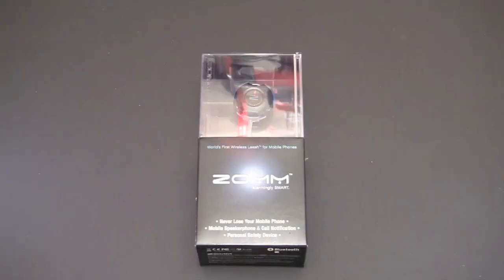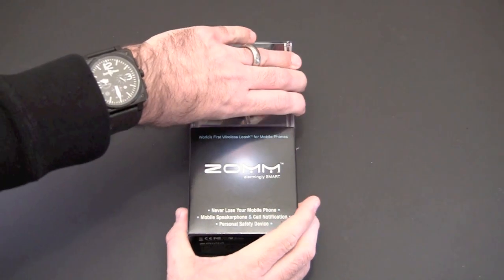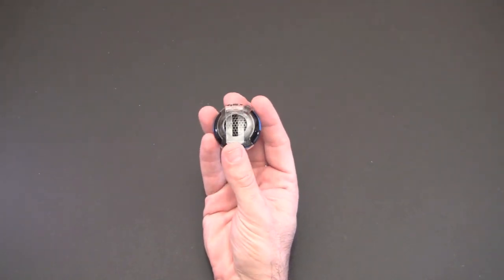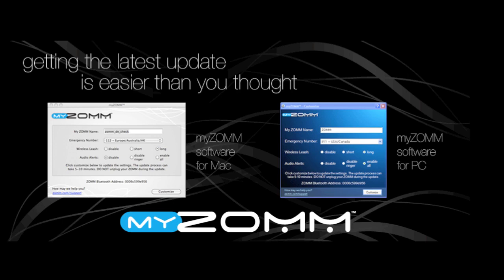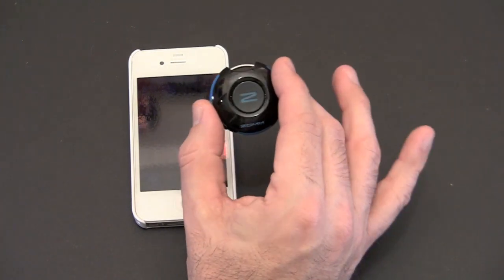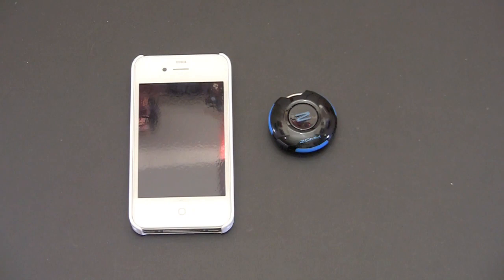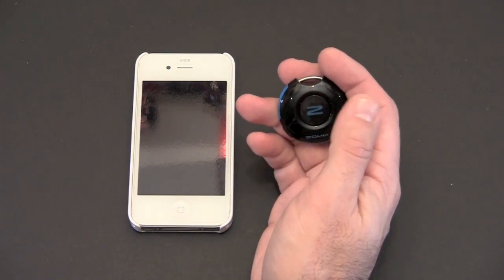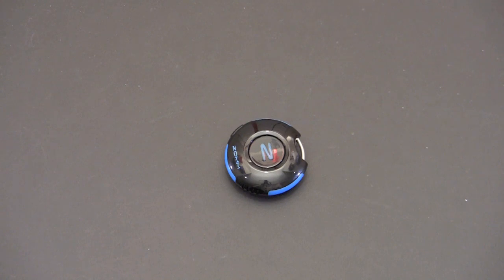ZOMM Wireless Leash and Much More!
In this video I review the ZOMM wireless leash.